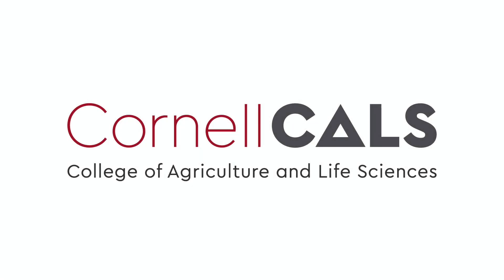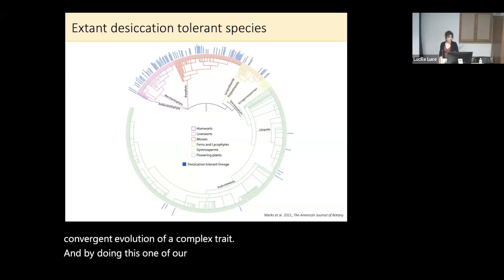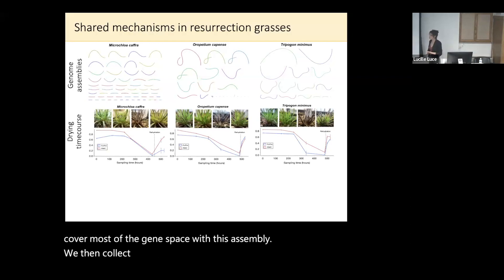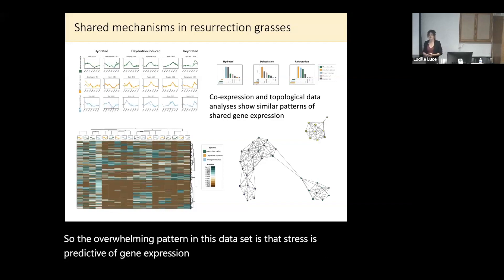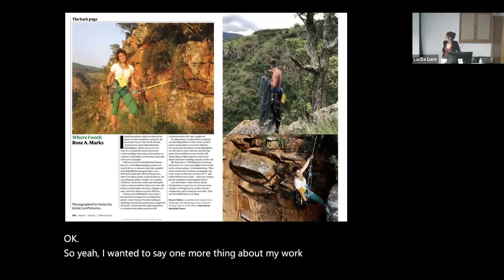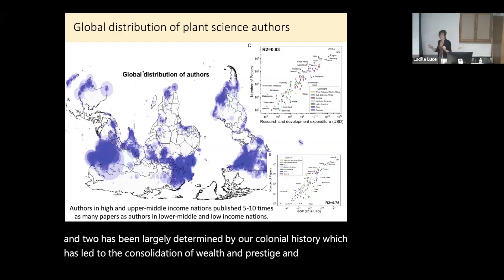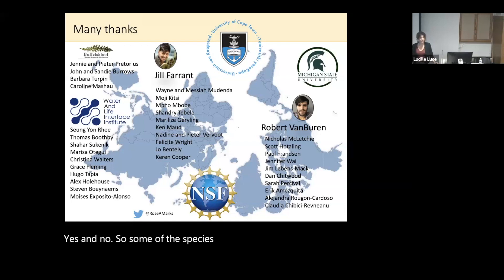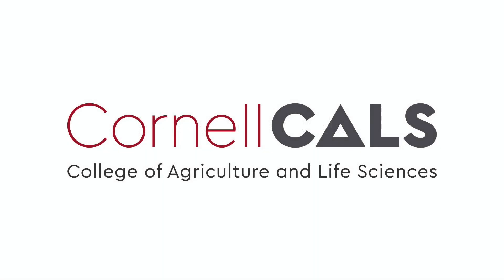Rose Marks: Life on the edge: how to survive without water & other lessons from resurrection plants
Rose Marks, Michigan State University